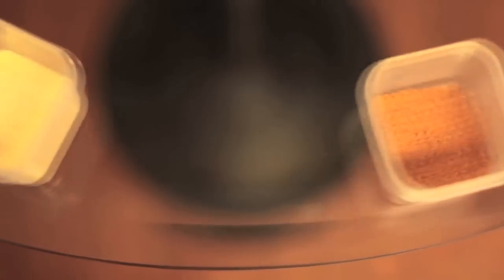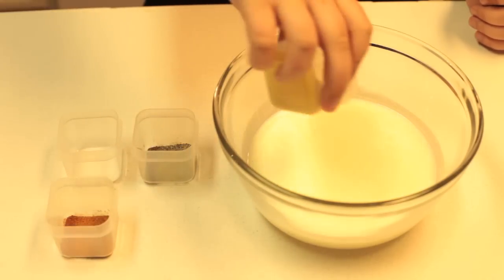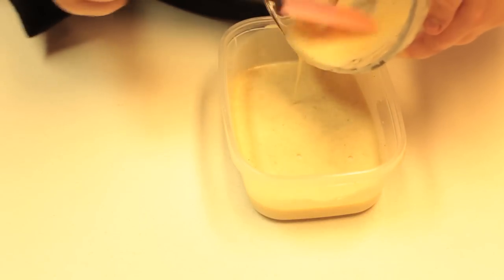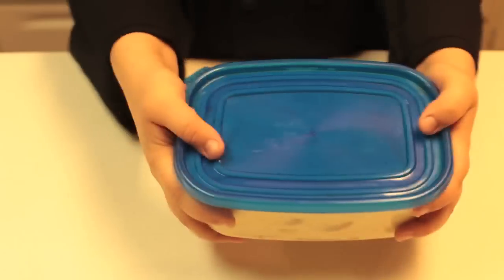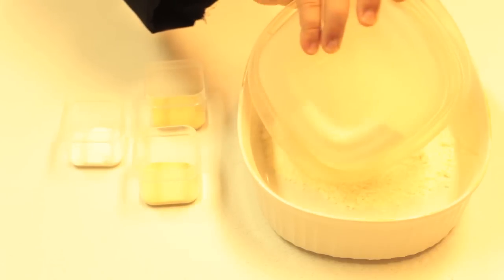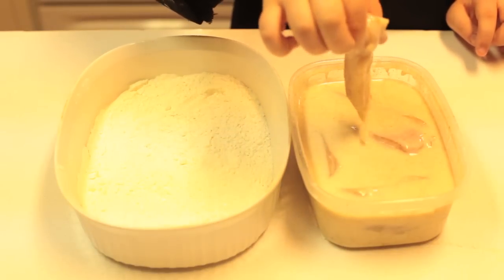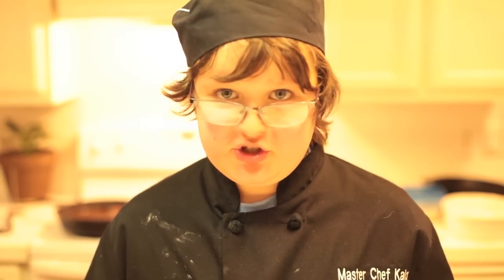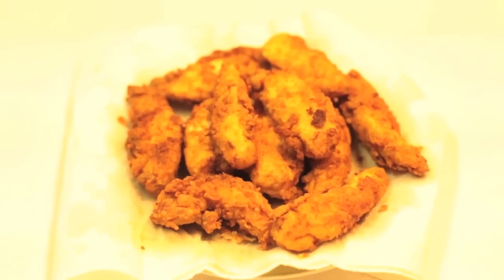Master Chef with Kalon Branch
Kalon Branch is a master in our kitchen. He frequently finds things to cook or prepare for the family and in this case a school project. On this occasion he is serving up southern style fried chicken. It was finger lickin' good!
Special thanks to our friend Grady Nichols for providing the background ambiance. You can find a variety of his great music on iTunes.